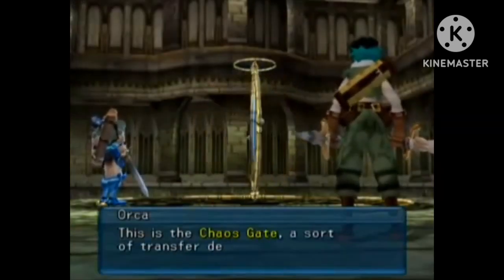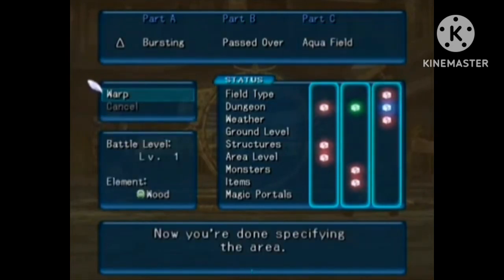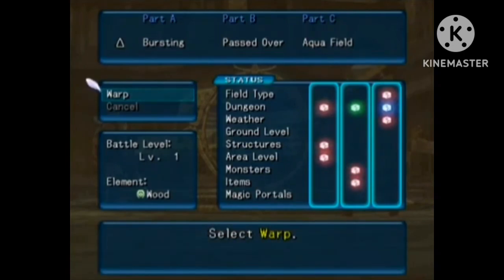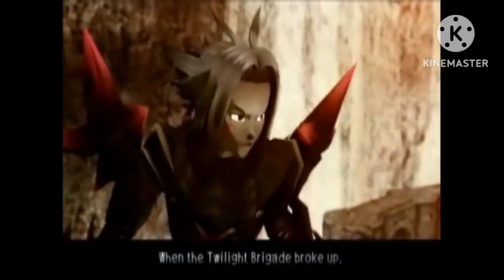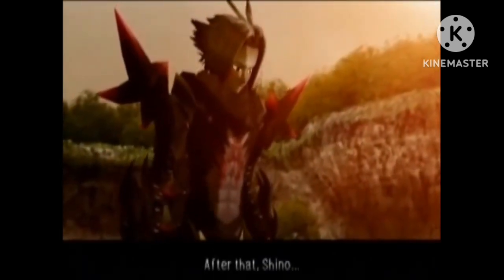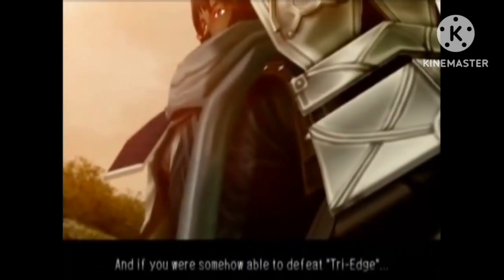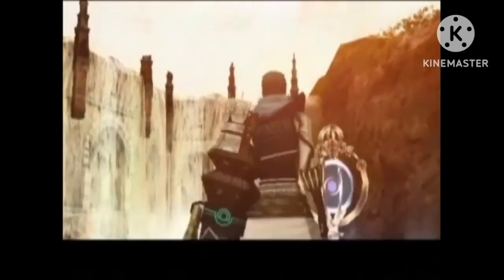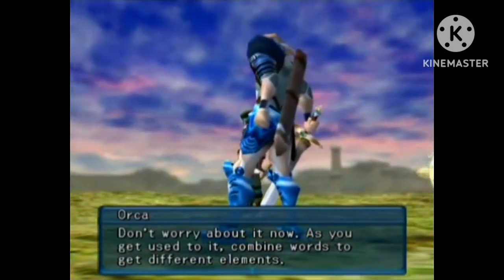Dothack X Hack Gu X Winx Club X Home of the range parte 2 parte 3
problem percussionist patient hahaha disband disbanded dimensions disbanding disobedient fundamental shamanism aftereffects Smallwood Sydney Annenberg statements disbursement Susquehanna distasteful Stonehenge subsidiaries misspelled mammal spokeswoman abandoned kaleidoscope Spanish manila handmade splendidly subdued women make is papa Mr Panamanian handily marine tri-edge @AzureChavoya-Eng1Dub1234